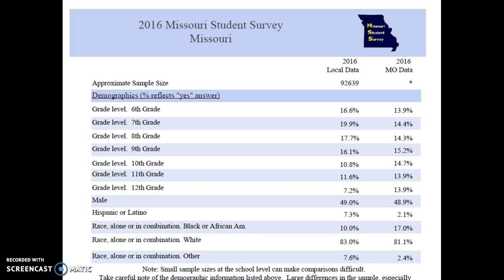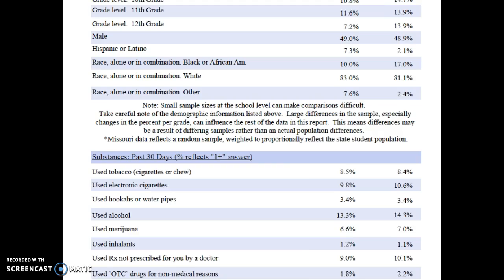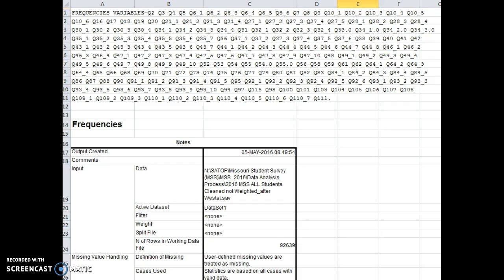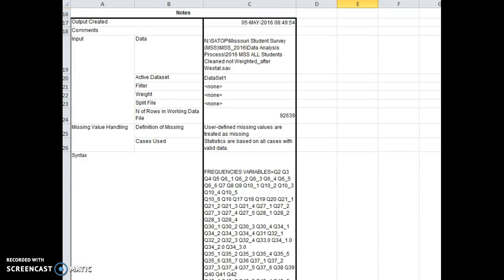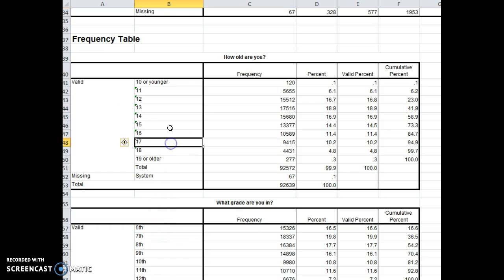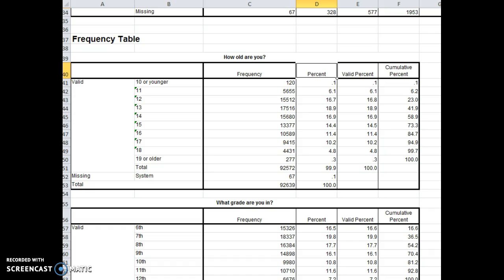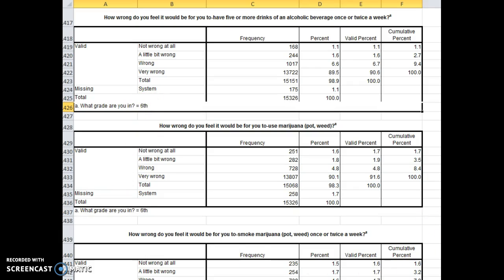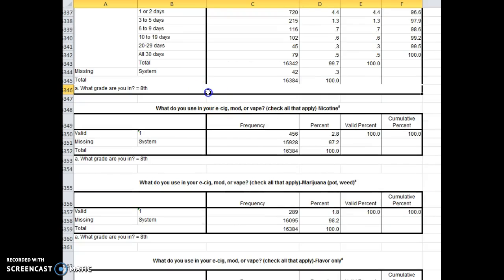MSS Report Overview